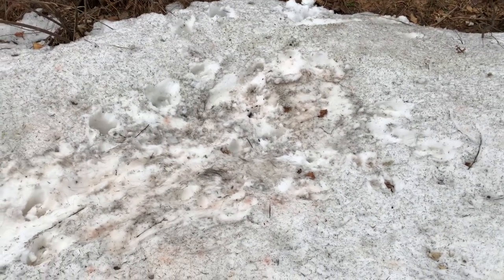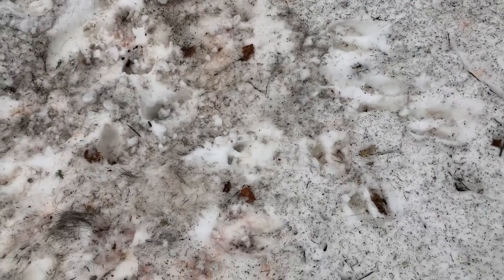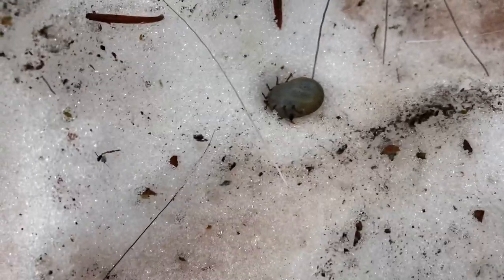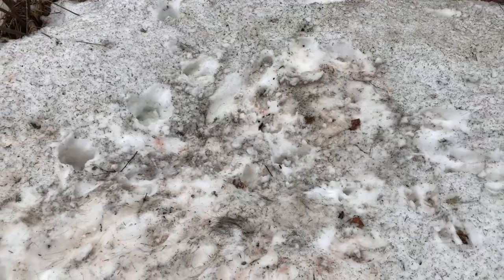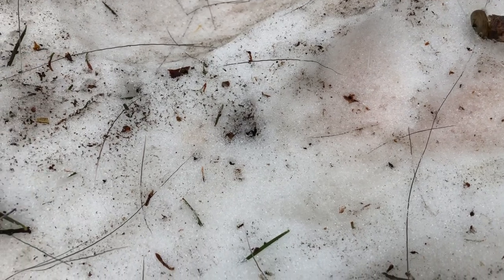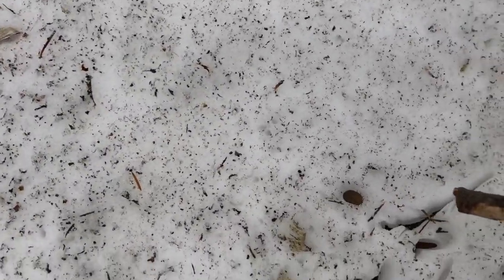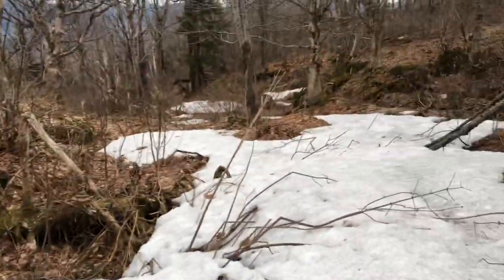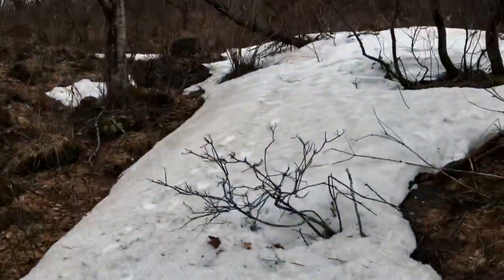Winter Ticks Fallen Off Moose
I was bushwhacking deep into the woods a few days ago in Northern New Hampshire scouting out black bear areas, when I stumbled across an area where a moose had bedded down and lost blood, hair, and two engorged female winter ticks. The location was on an unnamed ridge consisting of open grown beech and birch trees, with patches of spruce/fir. UNH studies have found that female winter ticks drop off moose around this time of year, (late April) to lay eggs in vegetation. If these female winter ticks drop off the moose and land in snow, studies show that their chance of survival and subsequent egg laying is low. If they drop onto vegetation or bare ground however, their chance of survival is significantly high. Contrary to what the mainstream news tells you, the chances of a human getting a winter tick on them is extremely slim to none. A human may, however pick up winter tick larvae in the Fall when brushing through vegetation.

It is a sad situation, as currently winter ticks are the leading cause of the moose population decline here in Northern New Hampshire and Northern New England. Some moose have been found to have 100,000 winter ticks embedded in them.